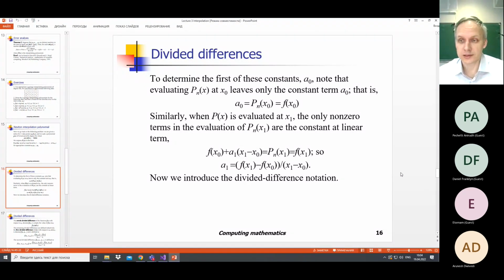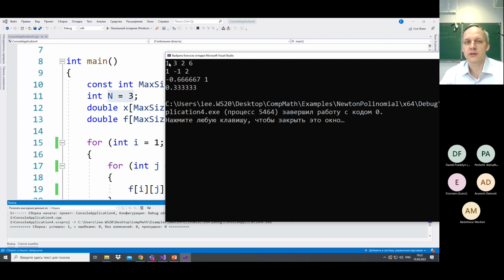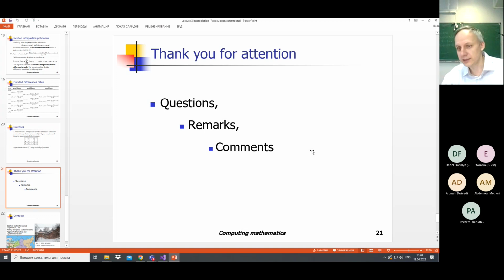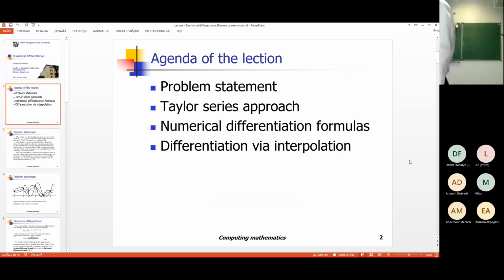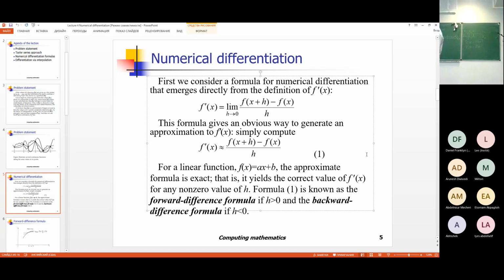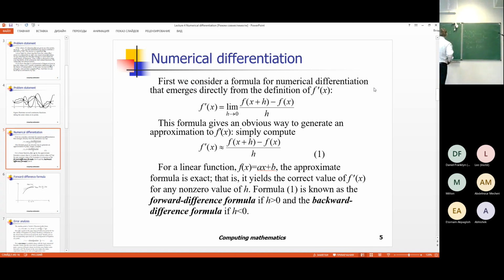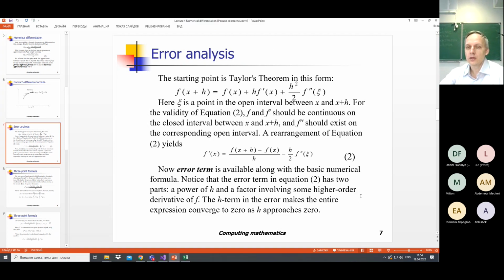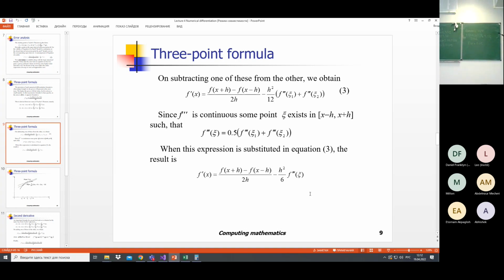Computational Mathematics 2022.04.19